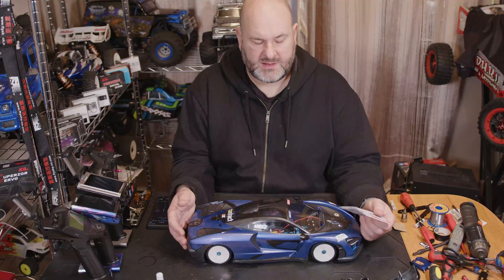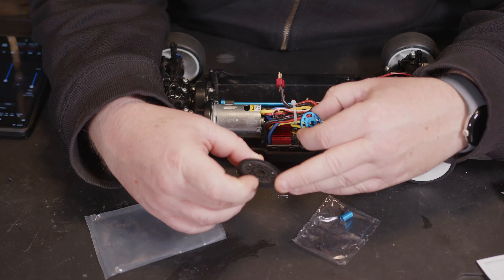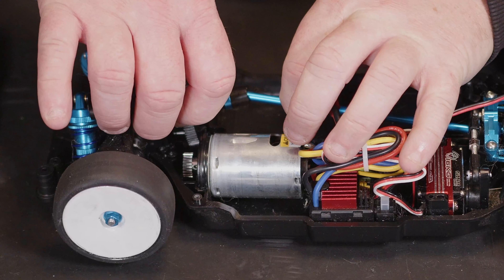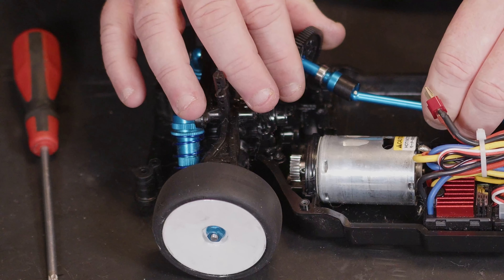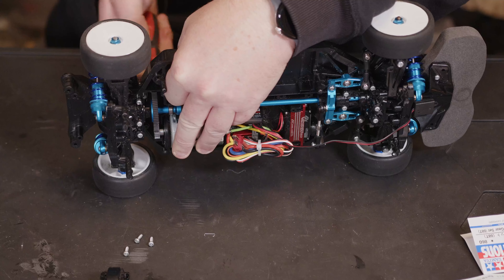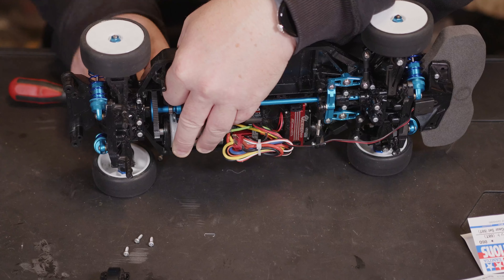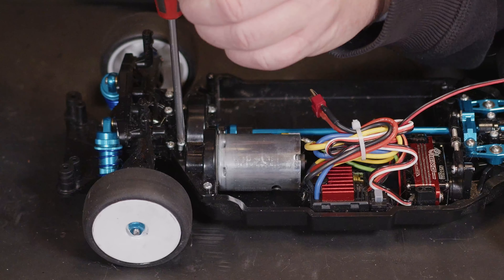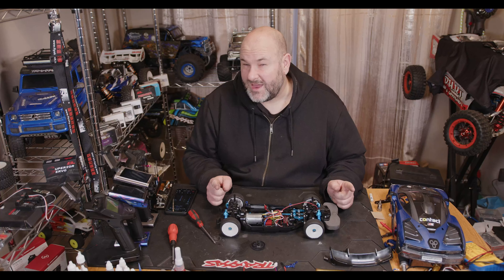Tamiya TT-02 Senna TAMIYA TAM54500 300054500 - TT-02 High Speed Transmission Set 68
TAMIYA TAM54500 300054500 - TT-02 High Speed Transmission Set 68 £11.35

US PRO Tools 4 Piece Japanese Industry Standard Screwdriver Set JIS ph1,2,3-1616 £10.35

1/10 RC Car Aluminum Alloy Ball Bearing Centre Steering Kit for Tamiya TT02 ￡14.16

SCHUMACHER CONTACT PRE-GLUED A30 CARPET SPEC - PK4 JR-A30KS £19.99

Surpass Hobby S1600M ￡52.66

For my kit I’m running 550 CST oil

Fastrax Tamiya TT02 Aluminium Shock Absorber Set (4) (55MM No Oil Inc) £29.99

Tamiya TT-02 Senna build and Essential mods finished.

399 Sheffield Road,
Chesterfield
Derbyshire S41 8LS
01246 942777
Showroom Opening Mon-Sat

Tamiya 54559 TT-02 Low Friction Suspension Ball (4 Pcs.) £7.50

Yeah Racing Aluminum Main Drive Shaft Joint For Tamiya TT02 TT02B £7.19

Yeah Racing Aluminum Main Drive Shaft For Tamiya TT02 TT02B £4.99

Yeah Racing Spring Steel Shaft For Tamiya TT02 £21.19

TT02-017 Yeah Racing Steel Front/Rear Gearbox Joints Tamiya TT-02 £12.25
TAMIYA TT02 TT-02 TT 02 Bearing Kit (COMPLETE) 16 Bearings £8.49